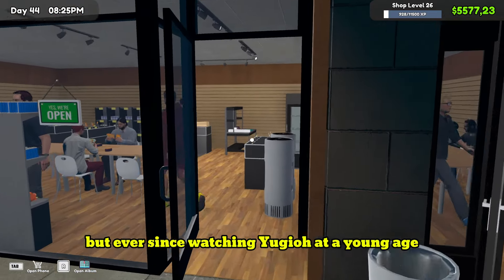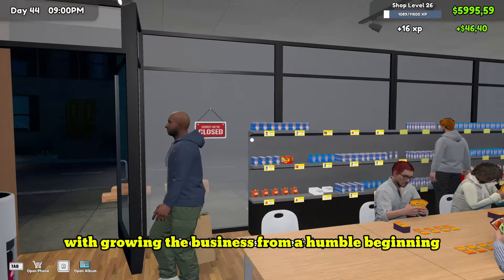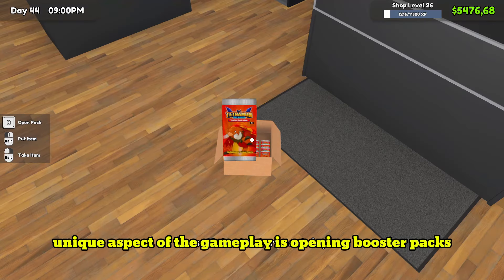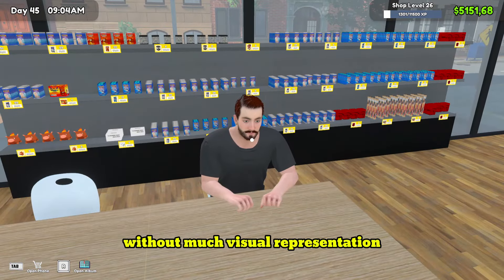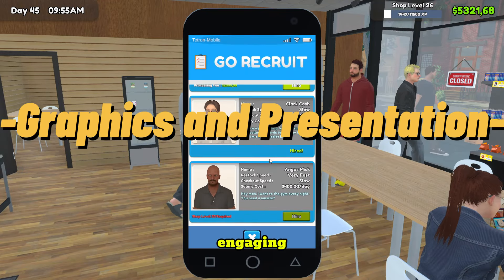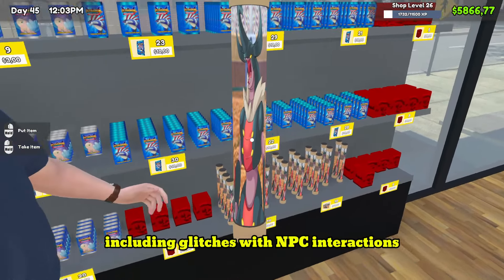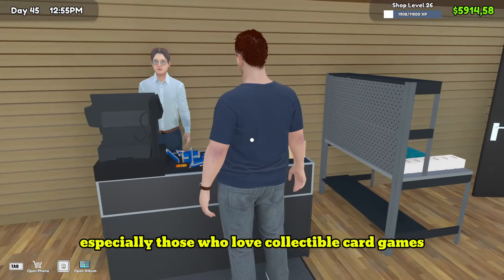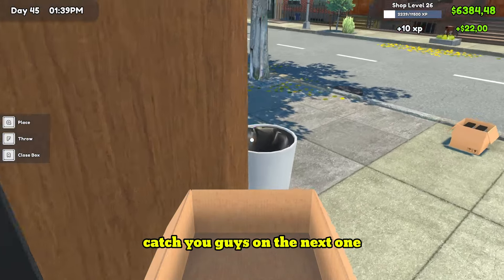Opening a Card Shop Was NOT On My 2024 Bingo Card | Darshin's Thoughts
Opening a card game shop was not what @DarshinsBizarreAdventure expected to do this year, but here we are.